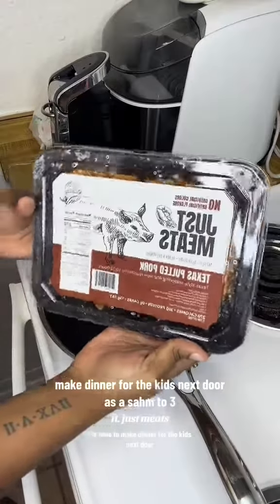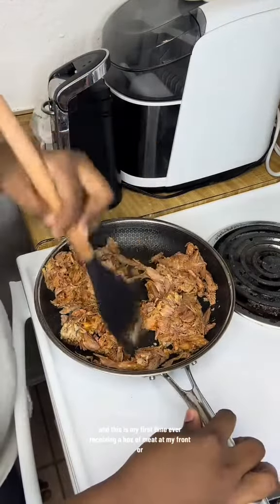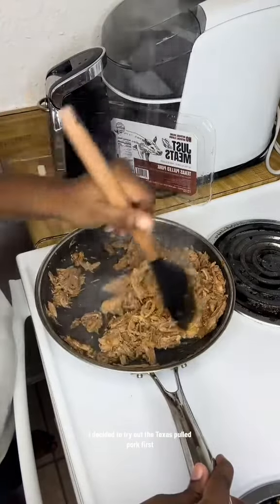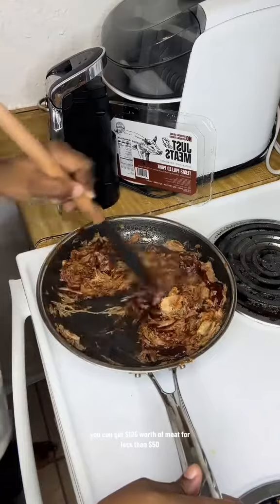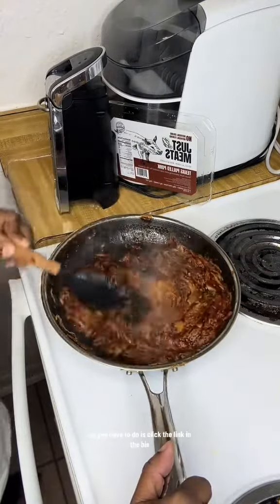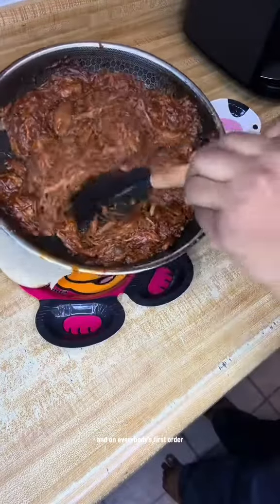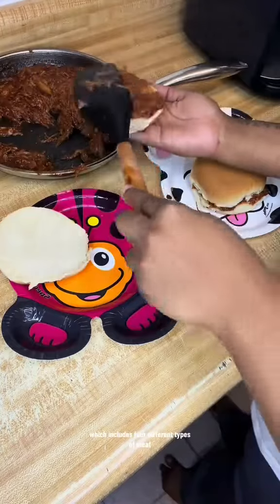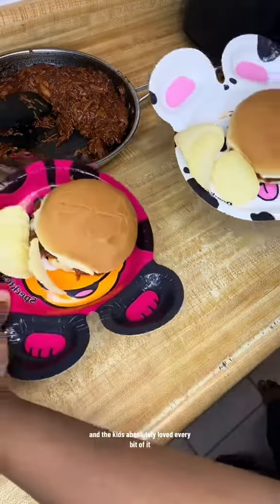MAKE DINNER WITH ME | PULLED PORK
Snacks Wishlist:

Find everything I use here! ✨